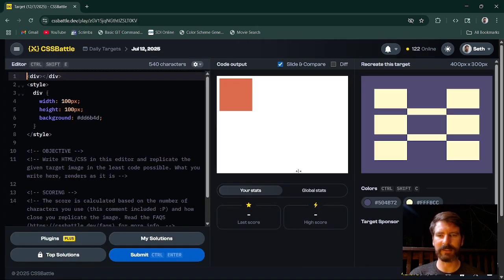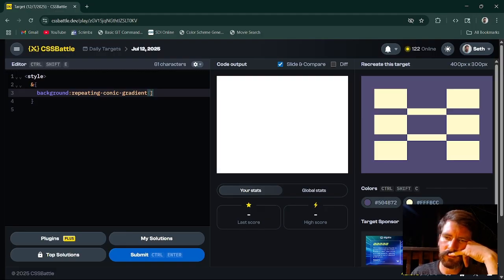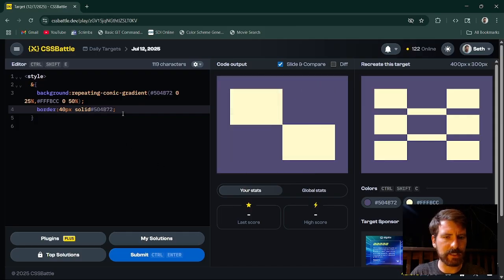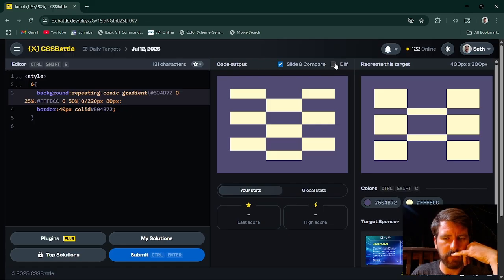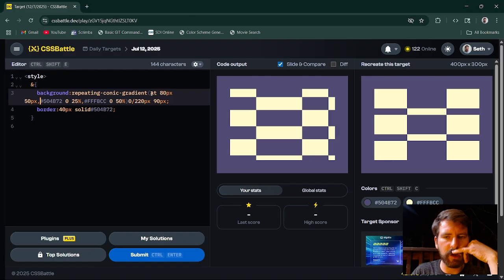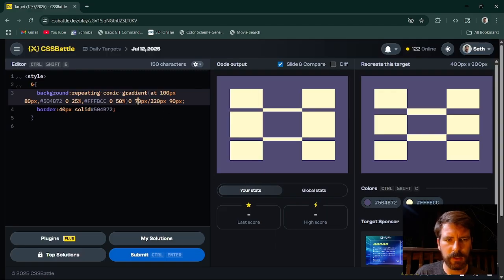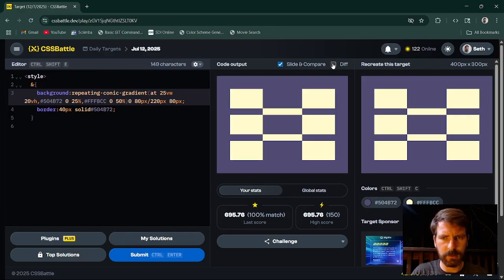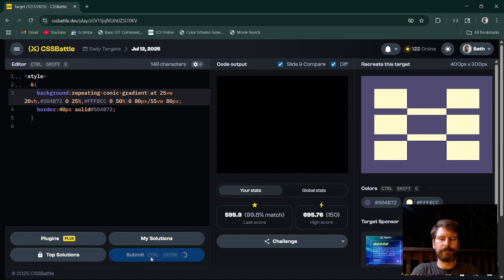CSS Battle Daily Challenge 7-12-25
More conic gradient fun for this one. Just need the background on one element. After the video I figured out what was wrong with the second position values and saved a few more characters. Final character count: 123.